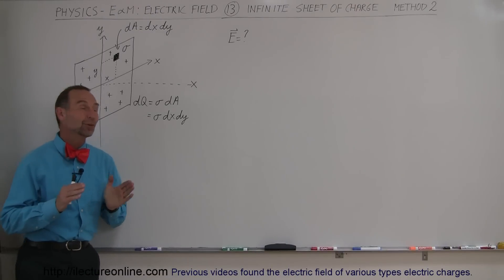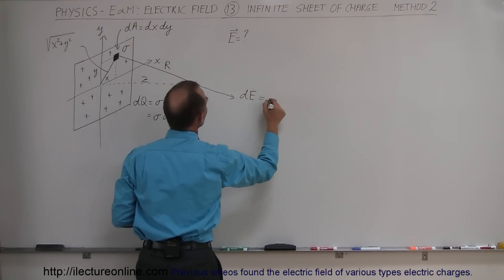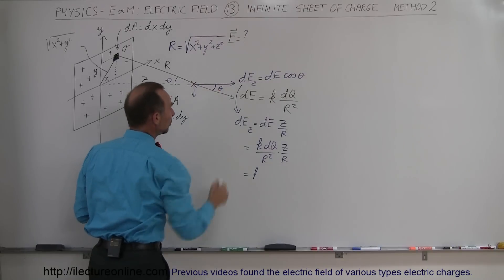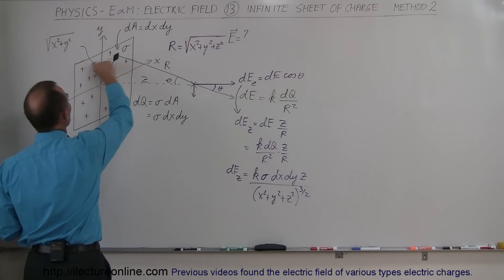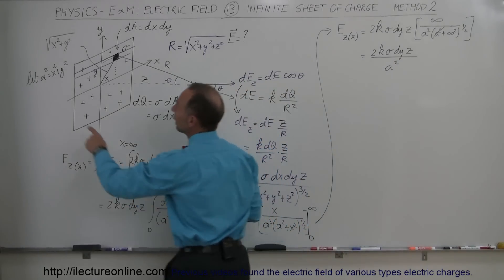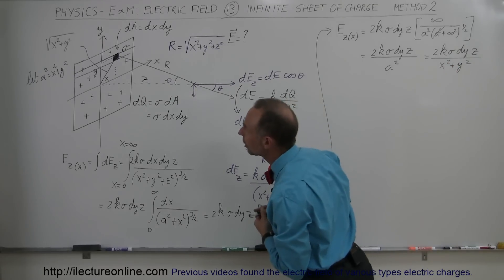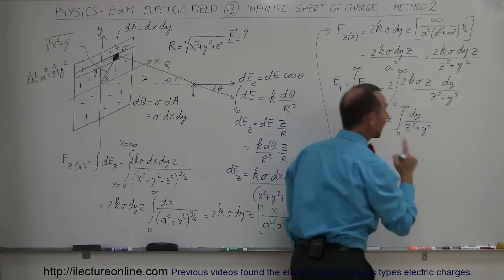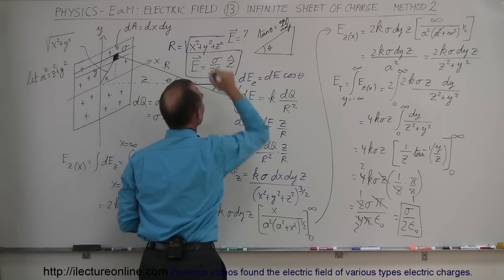Physics 36 Electric Field (14 of 18) Infinite Sheet of Charge: Method 2: Cartesian Coordinates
In this video I will find the electric field a z-distance away from an infinite sheet of charge using cartiesian coordinates.